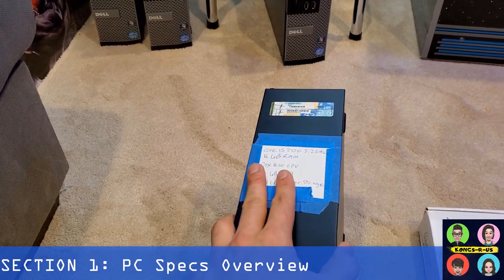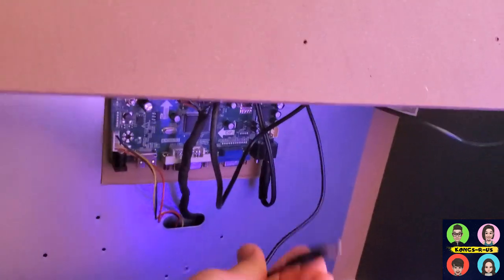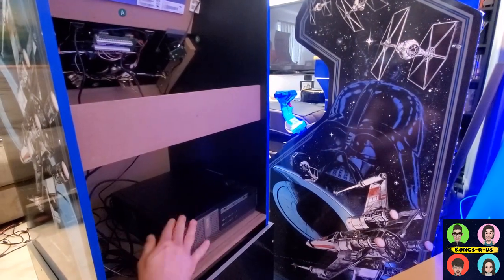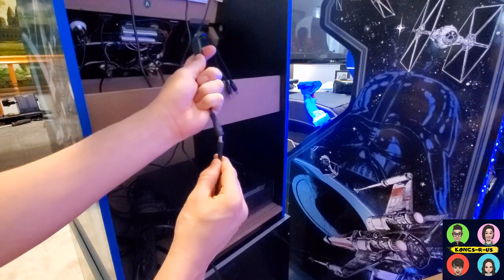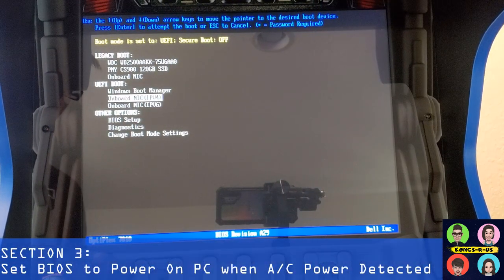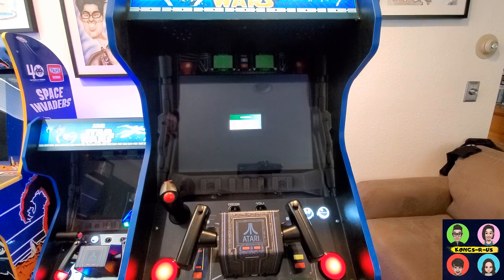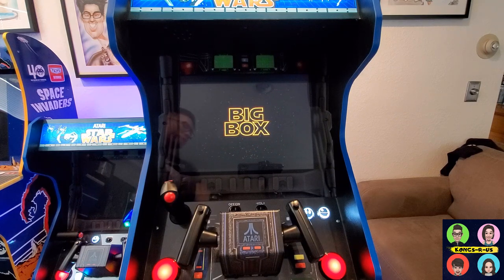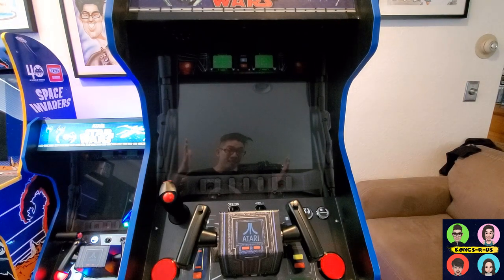Star Wars Arcade1Up In-Depth Mod Tutorial: PC Installation & Final Test Run (Auto Boot to Big Box)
Star Wars Arcade1Up Mod Cabinet Installation Tutorial Series

This video goes over sample PC specs I used for this build, and how to install the PC into your cabinet. Then we set up the PC BIOS menu to turn on whenever A/C power is detected and check out the final product booting up with 1 switch, straight into Big Box!

0:00 Intro
0:13 SECTION 1 - PC Specs Overview
Min Specs Recommended for PC
CPU: Core i5 3.0Ghz or higher
RAM: 8GB or higher
GPU: GT1030 (Runs at 20-25 FPS)
GPU Recommended: GTX1650 (Runs at 55-60 FPS)
1:11 SECTION 2 - Plug in Cables and put PC in Cab
3:43 SECTION 3 - Set BIOS to Power On when A/C Power Detected
4:22 SECTION 4 - Final Test Run and Big Box Intro